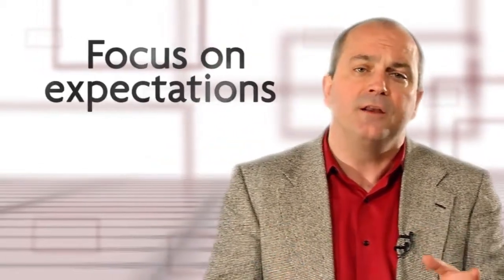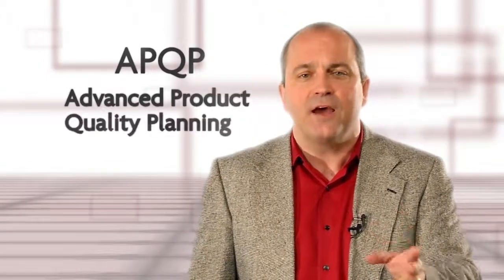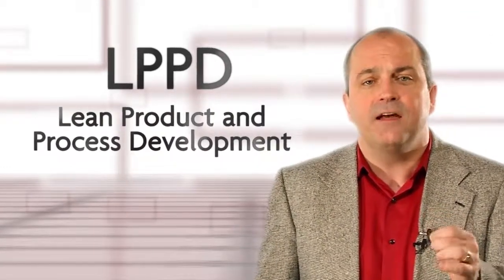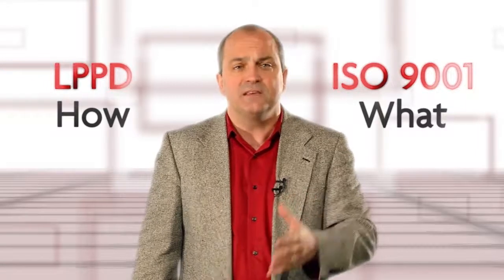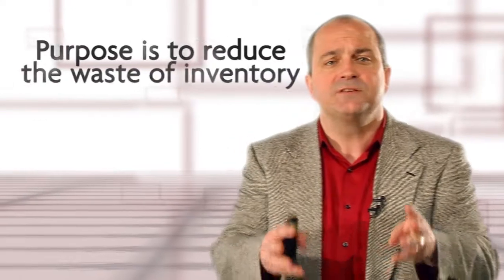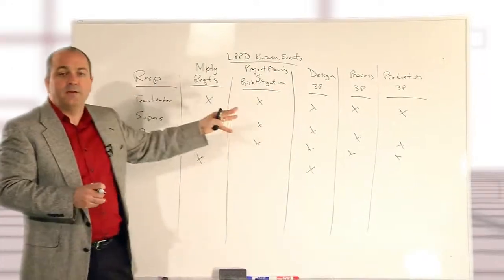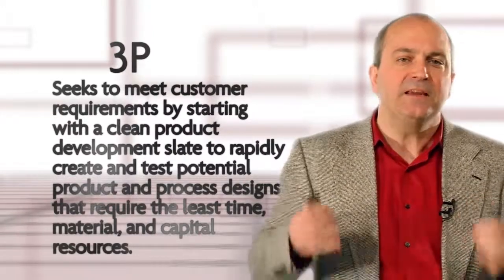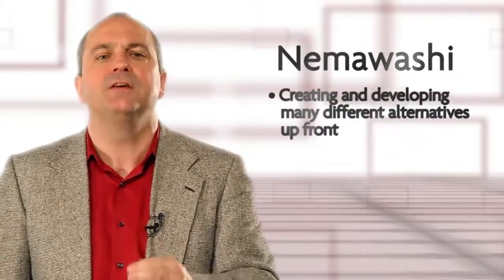Lean Product and Process Development: Removing the Waste in Design - Preview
Lean Product and Process Development | Part 2 of 2
Removing the Waste in Design
Video Length: 37 min

Now that we see the waste in typical product and process development processes, we must drive improvements as determined in the hoshin kanri deployment process.  Learn how to deploy lean tools and lean cultural elements to make the process much more effective, to more thoroughly drive innovation ,and to increase support for the respect of employees.

Outline:
Fast Innovation
Lean Product and Process Development (LPPD), APQP, and ISO Requirements
Visual Management and Daily Accountability
Standard Work in Design
One Piece Flow in Design
Kaizen Events and 3P  in Design

Target audience
Primary: Engineering Mgrs, Chief Engineers
Secondary: Top Management, Engineers

Creating and Sustaining Lean Improvements: How to Integrate Principles, Culture and Tools - Episode 13